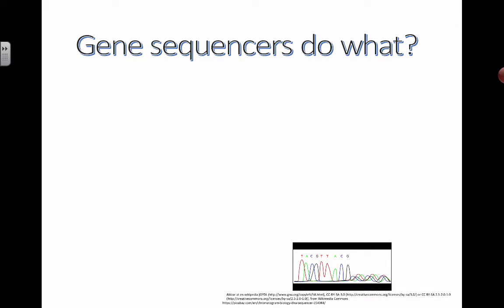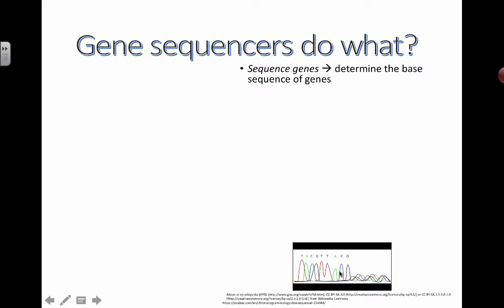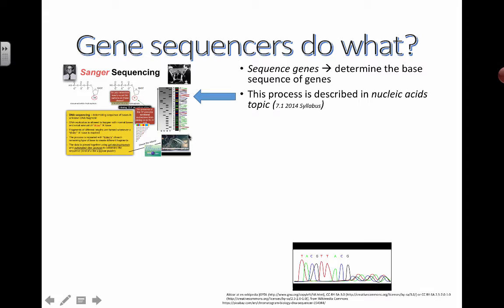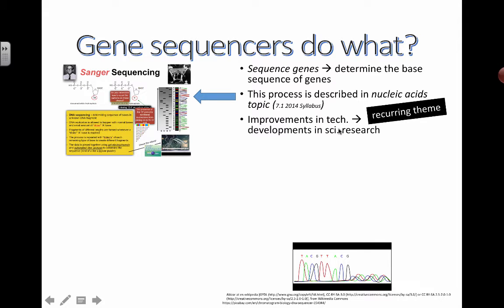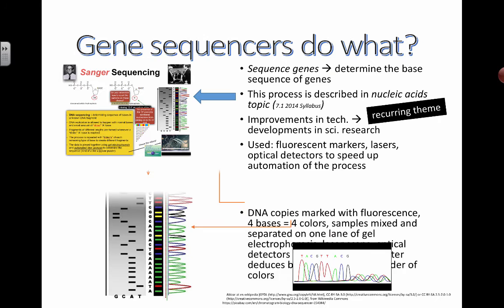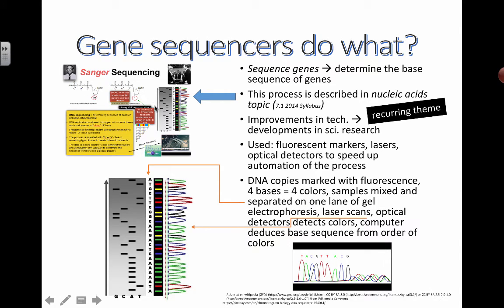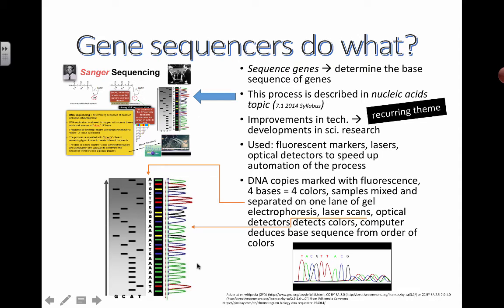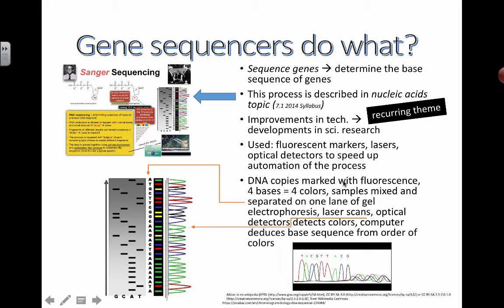Gene sequencers (2016) IB Biology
3.1 Genes: Gene sequencers

Understanding that:

- Gene sequencing is to determine the base sequence of genes
- New alleles are formed by mutation and gene sequencing allows that to be detected
- The Genbank database can be used to search for DNA base sequences. The cytochrome C gene sequence is available for many different organisms and is of particular interest because of its use in reclassifying organisms into three domains.
- Examples of gene sequencers include adding fluorescent markers, lasers, optical detectors to speed up the automation of the process where different colours are for the different bases. There is also gel electrophoresis (PCR), laser scans, optical detectors etc.